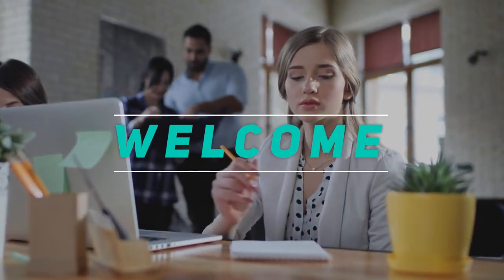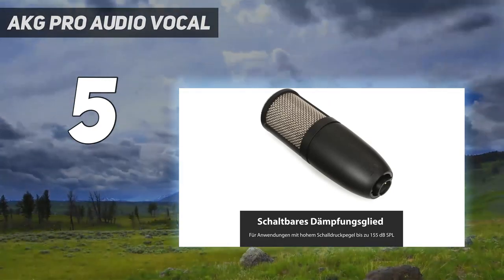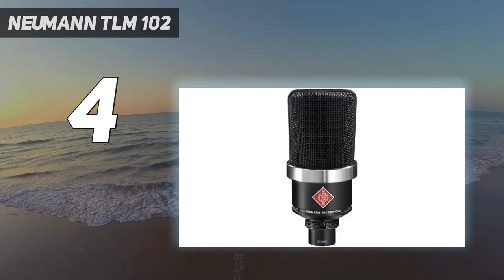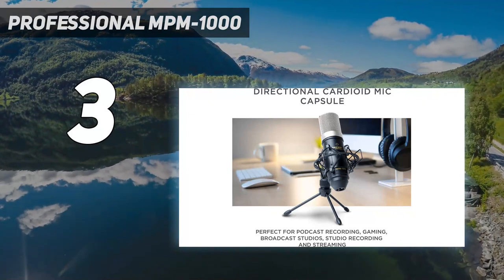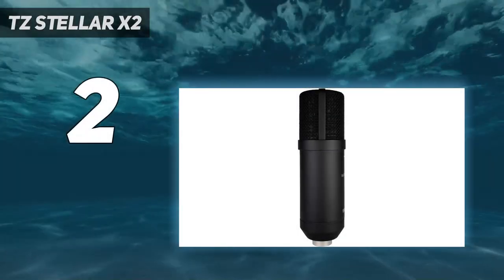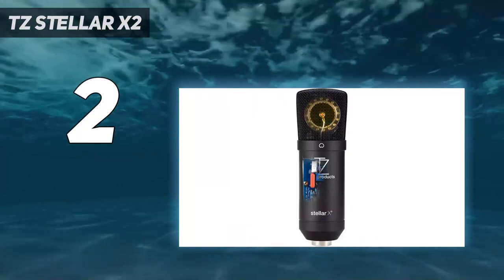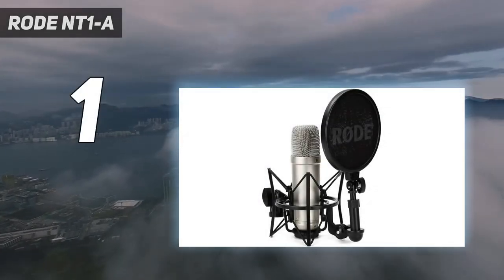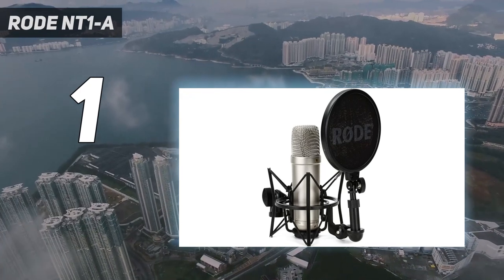Top 5 Best Condenser Microphone 2023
Here is the Updated Prices of the Best Condenser Microphone in 2023!

Things that we mentioned in this video:
1. Rode NT1-A - B002QAUOKS
2. TZ Stellar X2 - B07ZVHBFNJ
3. Professional MPM-1000 - B01C05AL4C
4. Neumann TLM 102  - B003HGJAL4
5. AKG Pro Audio Vocal - B00M9CUJ6W